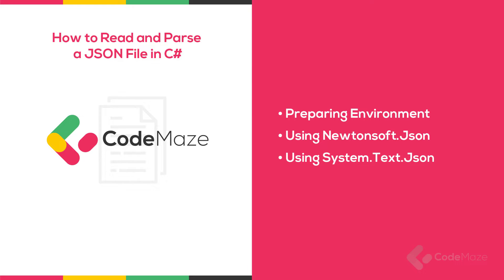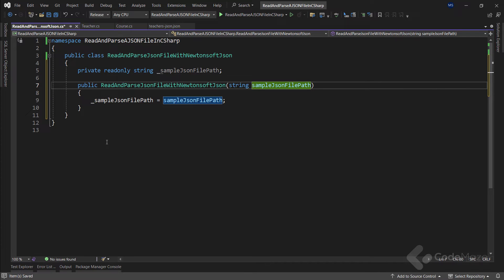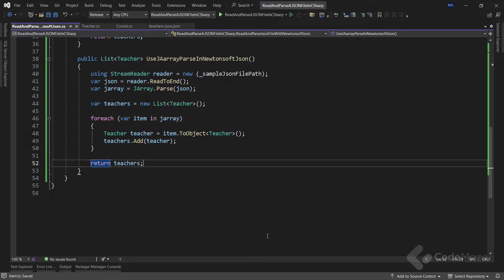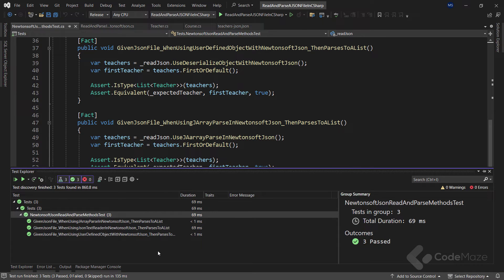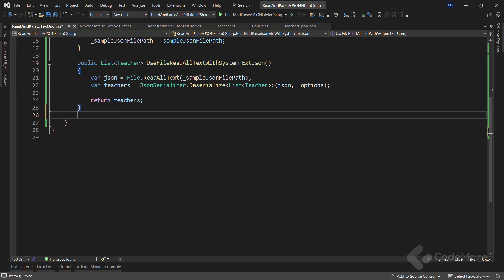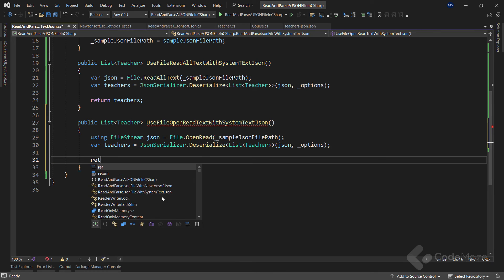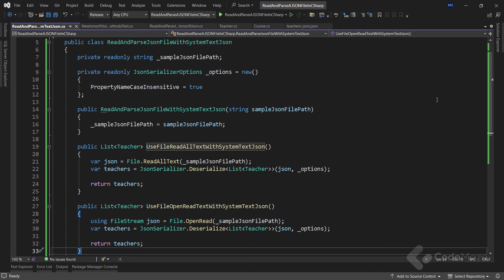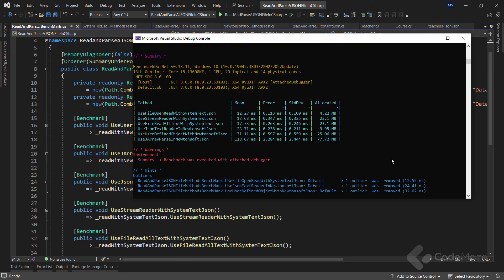6 Ways to Read and Parse a JSON File in C#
In this video, we are going to explore six distinct ways to read and parse a JSON file in C#, providing examples to illustrate how to use them effectively. We will parse the JSON string using either the Newtonsoft.Json library or the System.Text.Json, featuring a unique combination of reading and parsing tools.